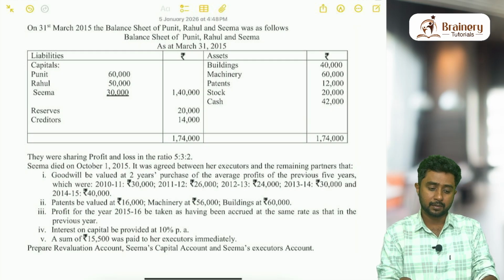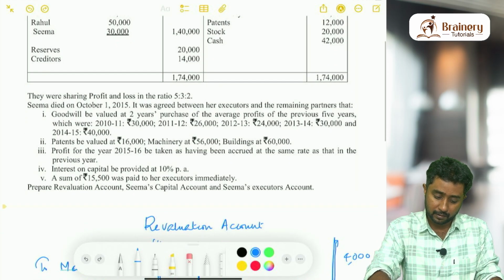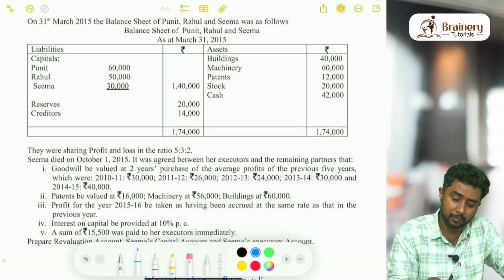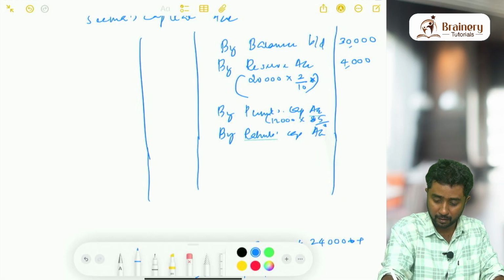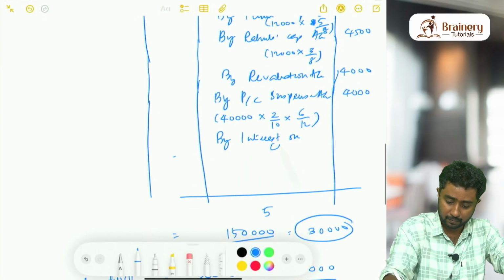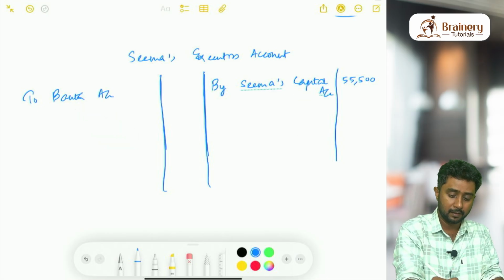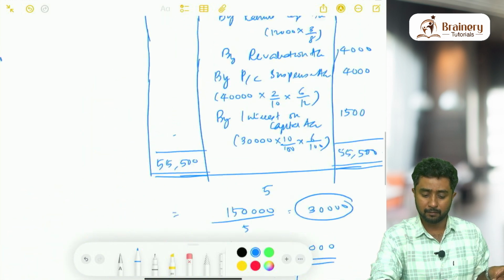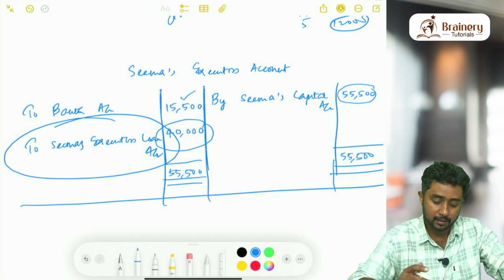Accounts on Death of a Partner | Important Board Exam Question